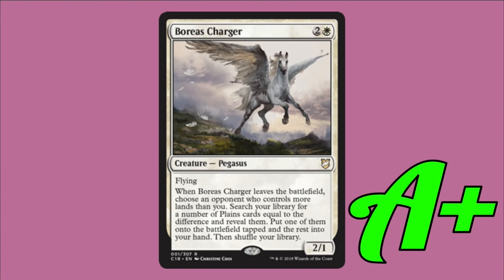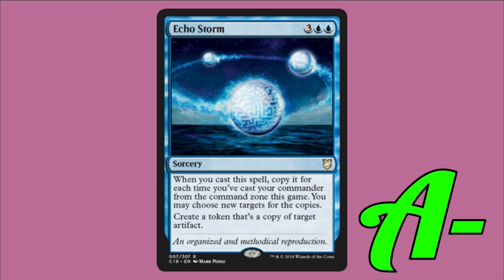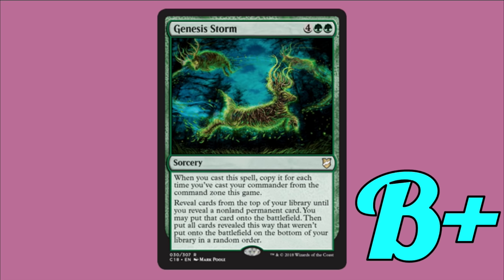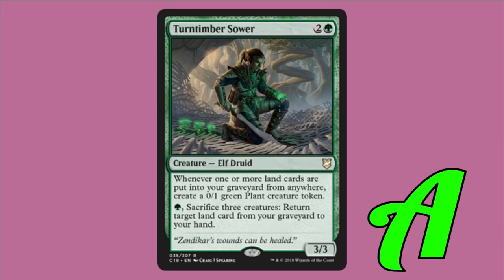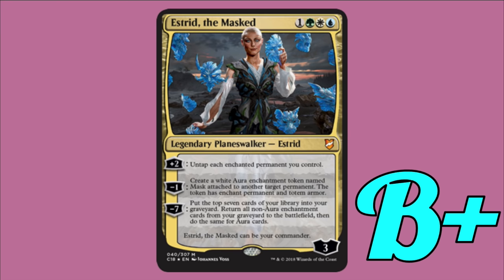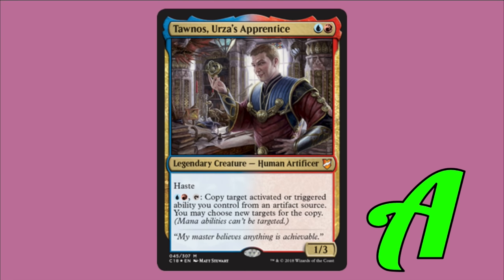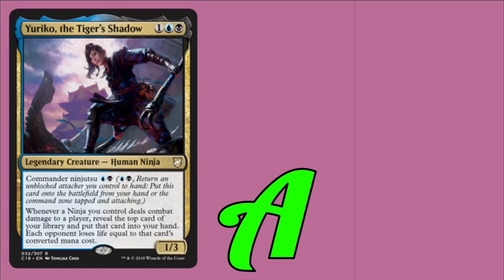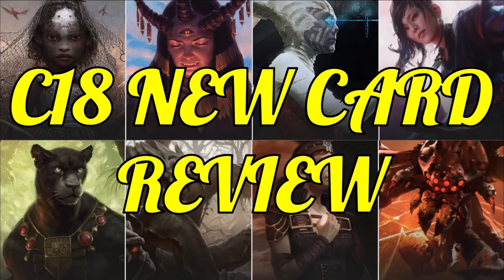Reviews of EVERY NEW CARD in "Commander 2018!"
In celebration of "Commander Christmas" (full C18 spoilers revealed!) I have given every NEW card from C18 a letter grade. Please comment where you agree and disagree with my analysis!!

Also, in my haste I forgot to review the black and red cards from C18 — I will record a follow up shortly!!

I'll be back with episode 4 of "EDHREC TECH" this Thursday, August 2nd! Deck title: "Hangry Vorinclex." Stay 'tubed!